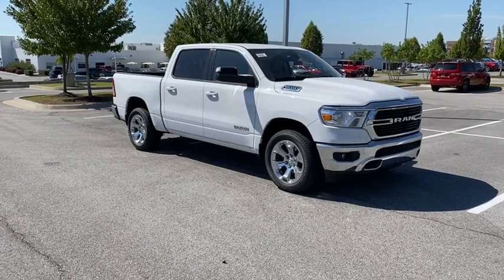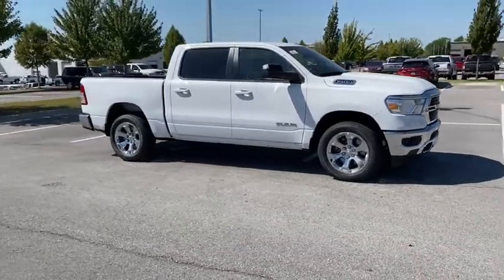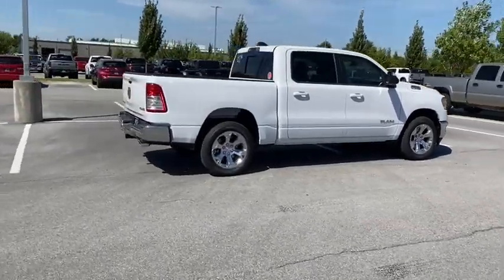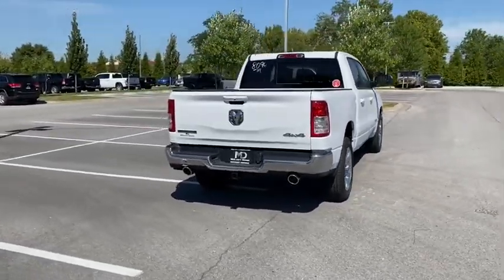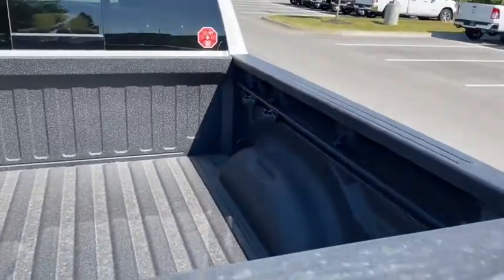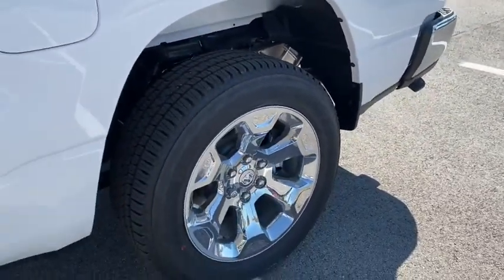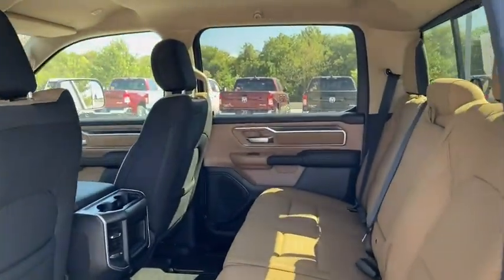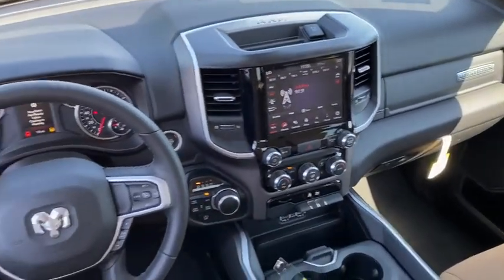2021 Ram 1500 Rogers, Bentonville, Fayetteville, Siloam Springs, AR, Joplin, MO MN808090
Bright White Clearcoat New 2021 Ram 1500 available in Bentonville, Arkansas at McLarty Daniel CDJR. Servicing the Rogers, Fayetteville, Siloam Springs, AR, Joplin, MO area.
2021 Ram 1500 Big Horn/Lone Star - Stock#: MN808090 - VIN#: 1C6SRFFT7MN808090

Bright White Clearcoat 2021 Ram 1500 Big Horn/Lone Star 4WD 8-Speed Automatic HEMI 5.7L V8 Multi Displacement VVT eTorquebrbrRecent Arrival! Price includes for 72712 Zip Delivery: $1000 - Case Construction Equipment Bonus 40CM1B. Exp. 01/04/2022 $1000 - Southwest LD Truck Owner Retail Bonus Cash SWCM3. Exp. 09/30/2021 $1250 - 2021 National Retail Consumer Cash 21CM1. Exp. 09/30/2021 $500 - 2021 MY Military Program 39CMB. Exp. 01/03/2022 $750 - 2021 National Non-Prime Retail Bonus Cash 21CM1V. Exp. 09/30/2021 $750 - CCAP Non-Prime Retail Bonus 39CMN. Exp. 09/30/2021